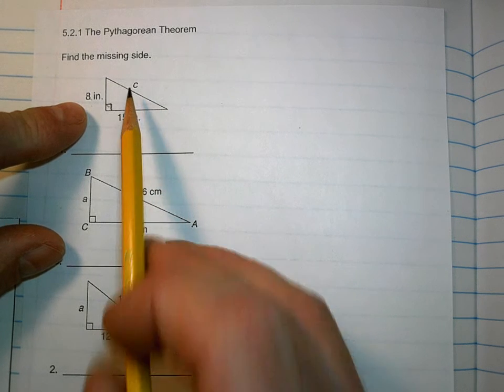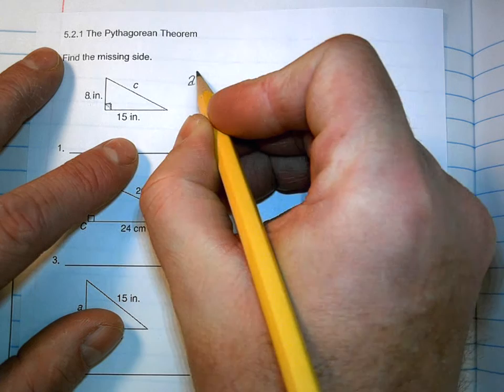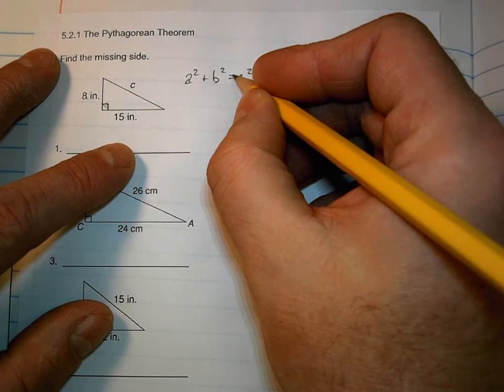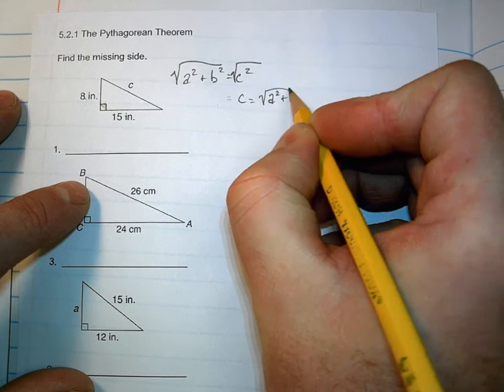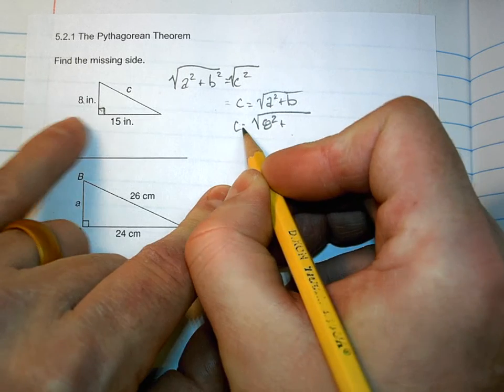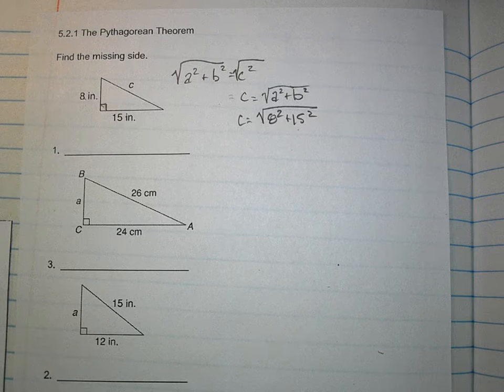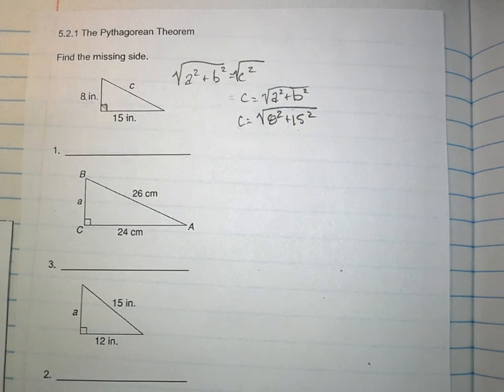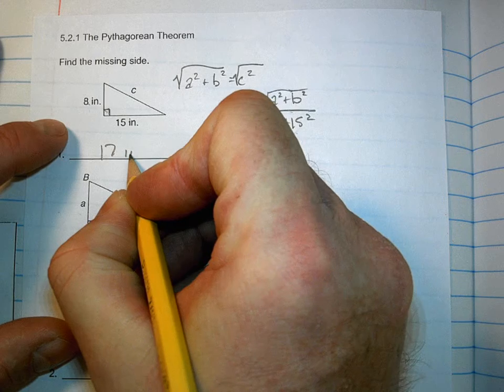5.2.1 Pythagorean Theorem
Examples of using the Pythagorean Theorem to find the unknown side of a right triangle.